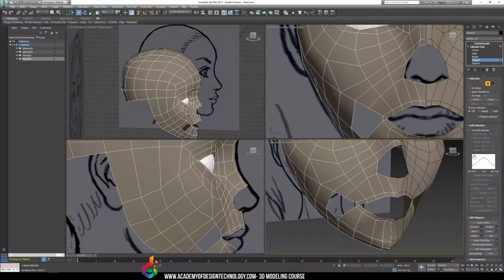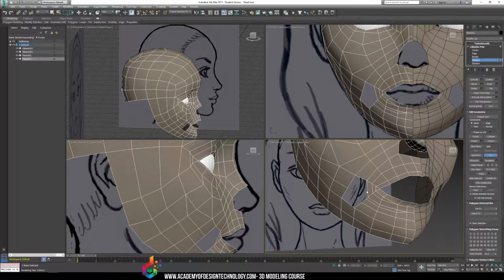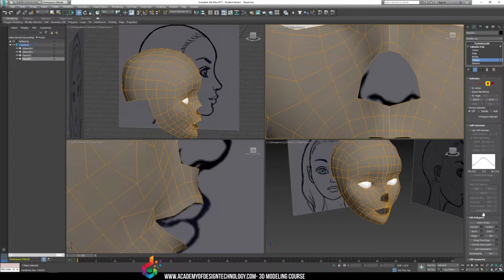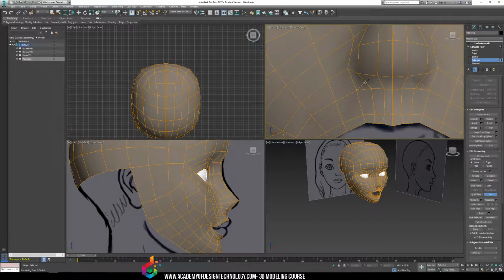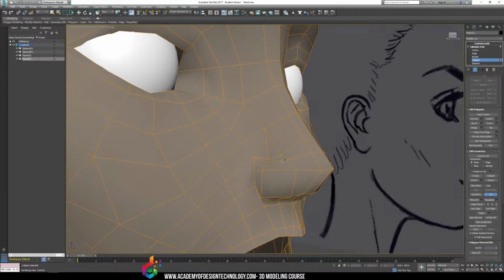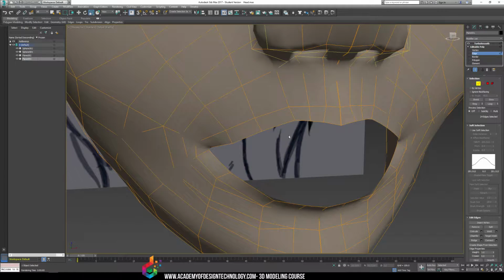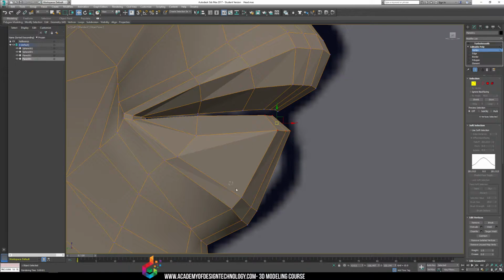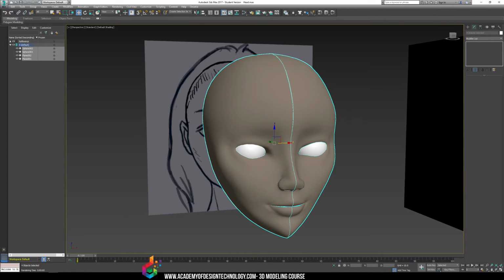Week #6 - Organics 2 - Part 1 - Face 4